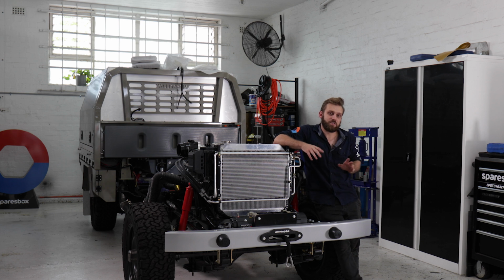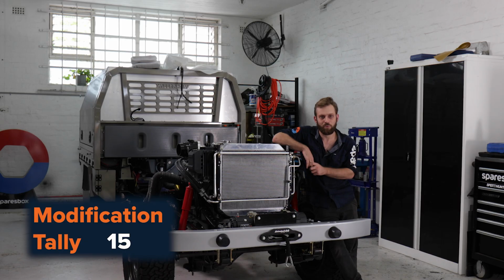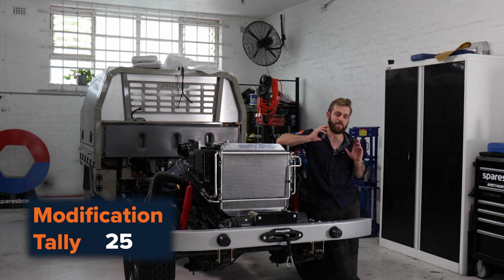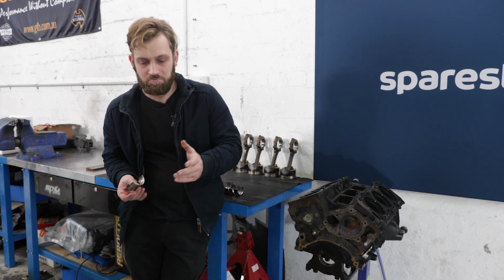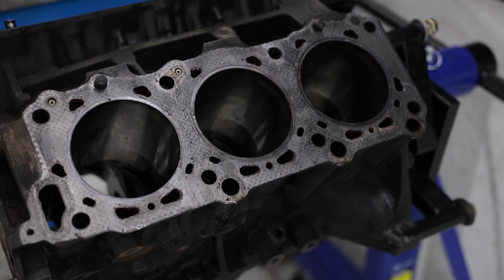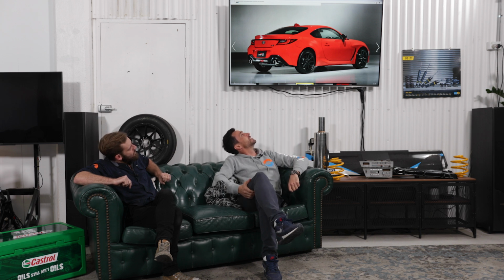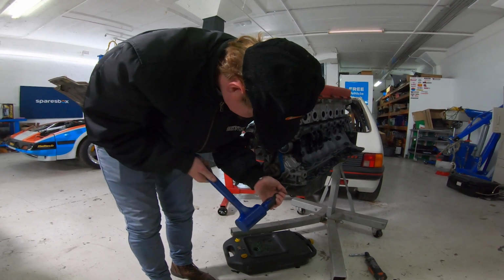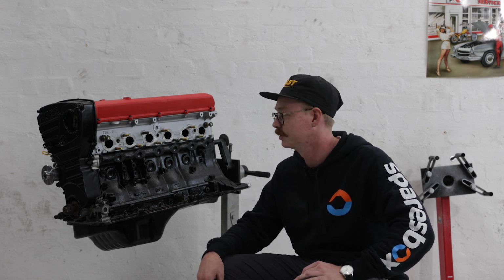Counting how many mods are on our FJ40! RB20 Gods motor?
Ever wondered how many modifications are needed to complete a full 6.3L V8 swap in to an early FJ40 chassis AND cab?! James this week runs us through all the intricacies of making the drivetrain work with our insane setup. We also take a further look in to the RB world with Sandy's drift R32 Skyline build, freshening up the old tired RB20det

0:00 - Intro
1:58 - FJ40 Rundown
11:53 - 300ZX Teardown
17:18 - Not The News
24:03 - RB20det Refresh